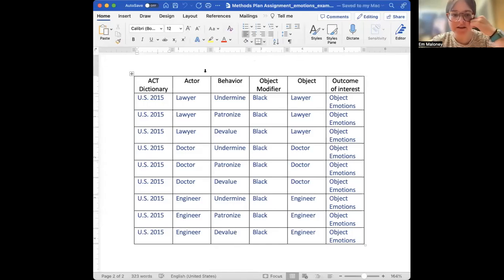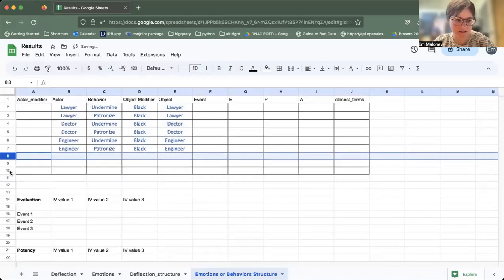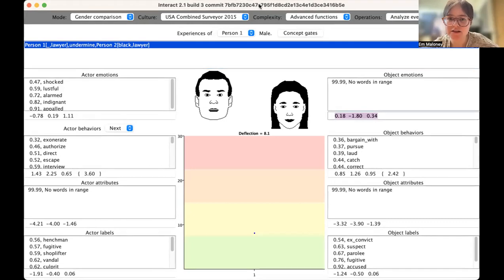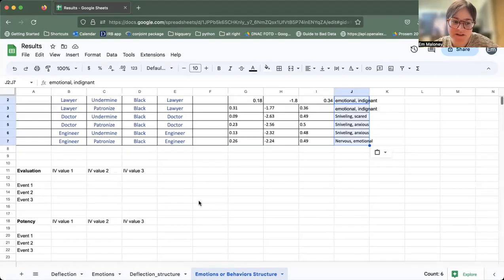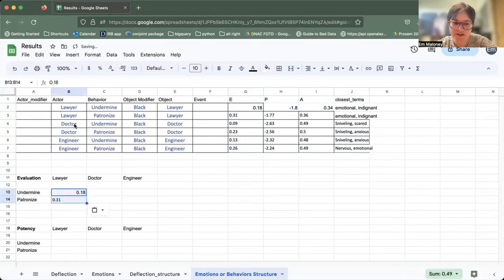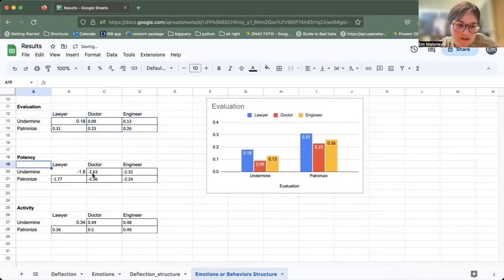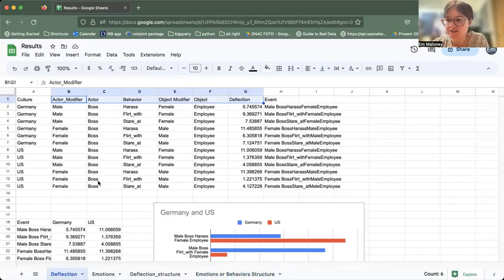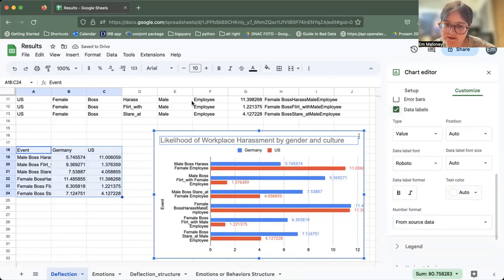Making Results Plots